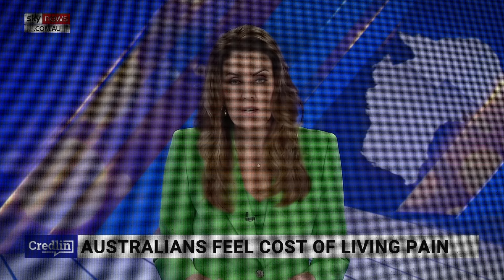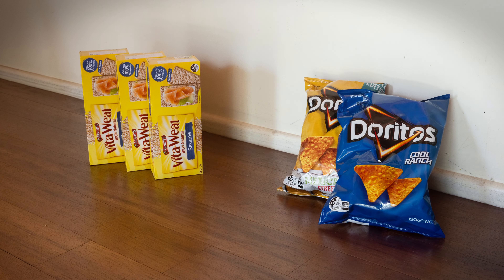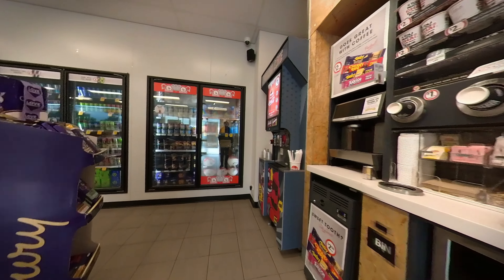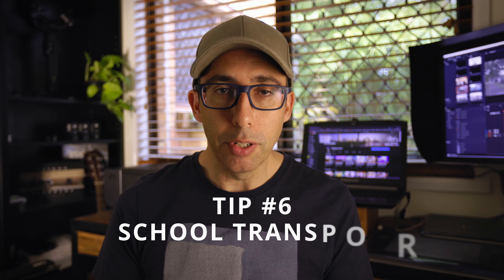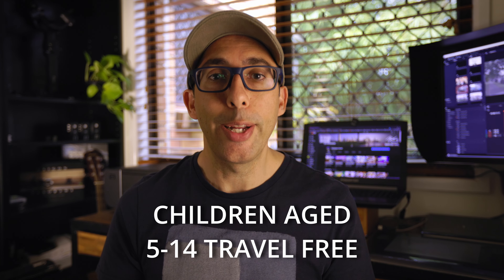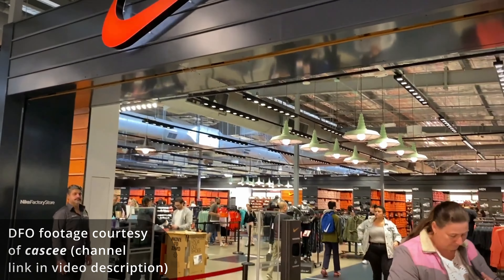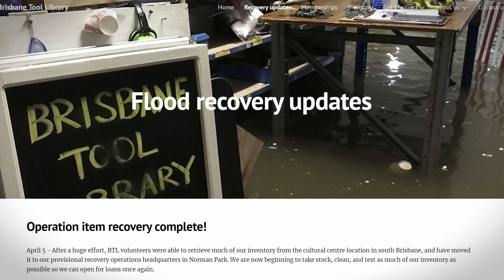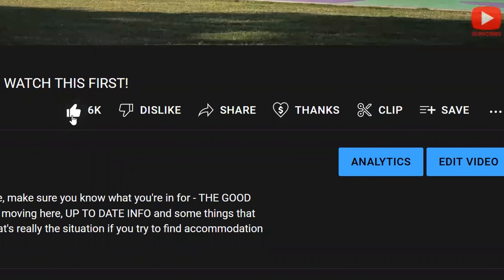12.5 MONEY SAVING Tips For Living In Brisbane On A Budget.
Inflation and rising interest rates are making the cost of living an issue for many people in Brisbane, Australia. So here's up to date information, with 12½ ways that YOU can SAVE MONEY here in Brissie.

Tips to spend less on groceries and shopping, petrol, transport, dental care, toys, tools, camping equipment, and even a way to earn some cash! These ideas can help balance the family budget and keep a little more cash in your pocket.

Don't forget to give THUMBS UP if it's helpful, so YouTube shows more people!

Sections:
0:00 - Here's the deal...
0:29 - Three ways to save on Groceries
2:03 - Three ways to save on Fuel
3:53 - Other ways to save money on transport
5:12 - A heap of other ways to save money

for the extra video footage!